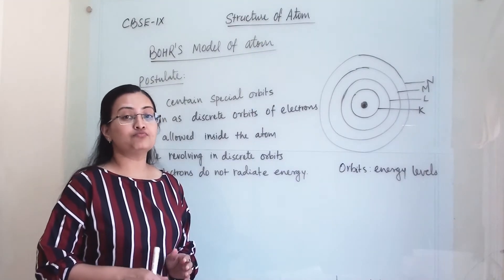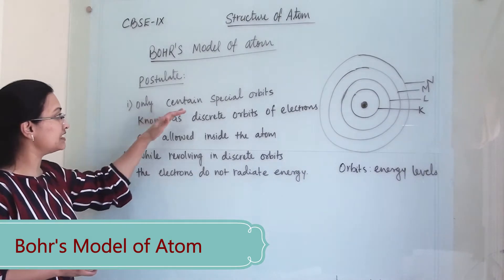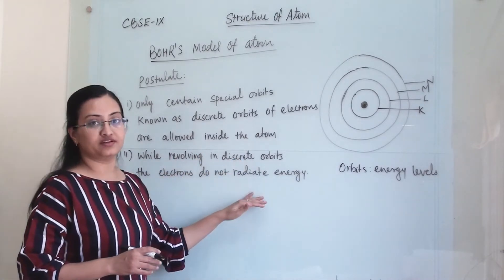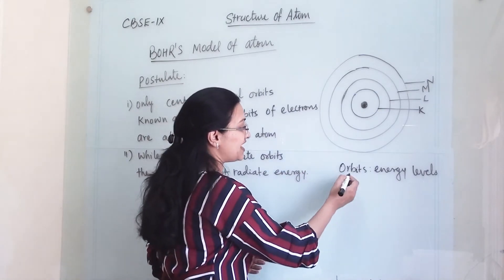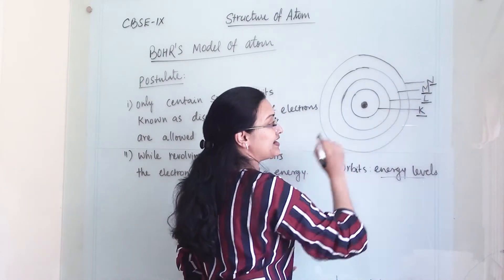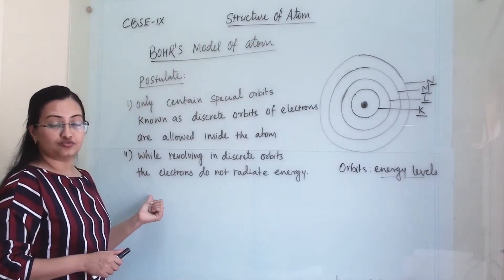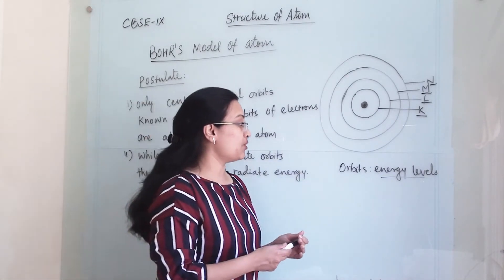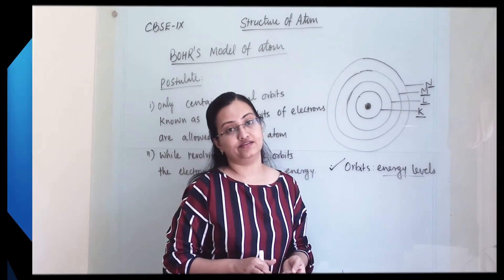CBSE Std- 9 Science Ch-4: Bohr's Model of atom || The Structure of Atom